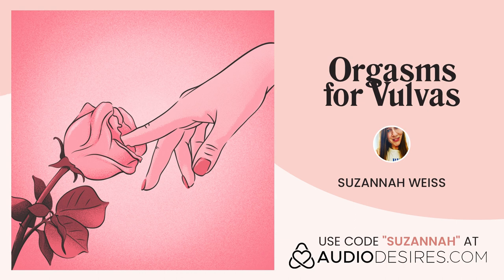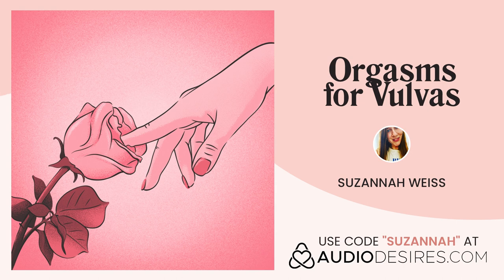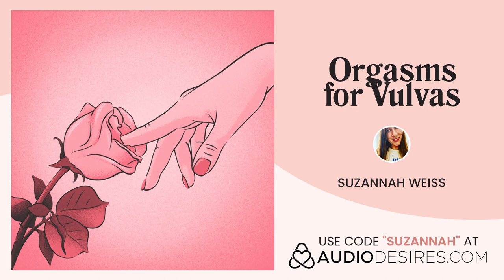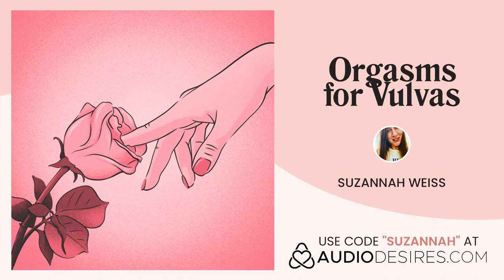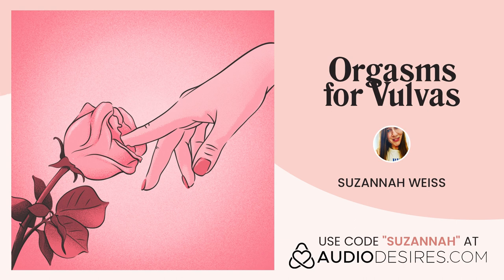Orgasms for vulvas 🌺 by Suzannah Weiss [sex education]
We're joined in this episode by acclaimed sex writer Suzannah Weiss, who has spent her career helping people, especially women, learn how to orgasm and expand their orgasmic abilities.⁠
Join us for a general overview of vulvas, as well as learning how to orgasm, how to make achieving orgasms easier, how to have more powerful orgasms, and how to enhance your orgasms overall. ⁠